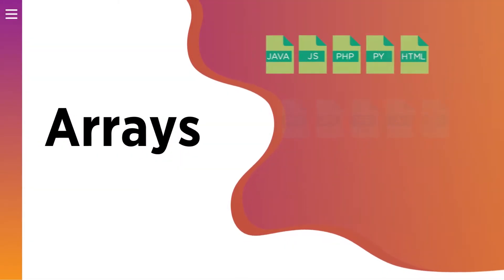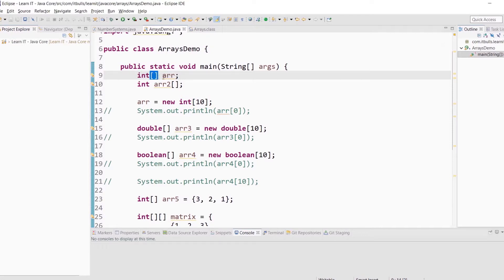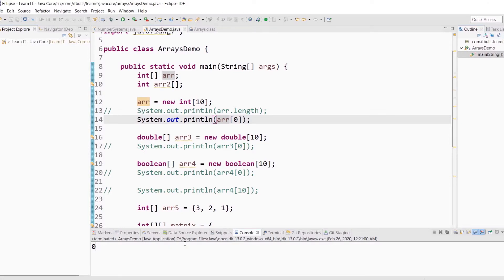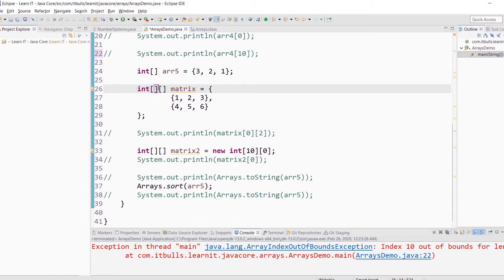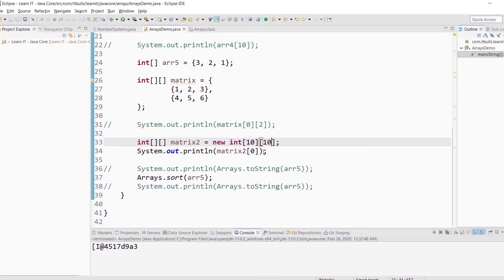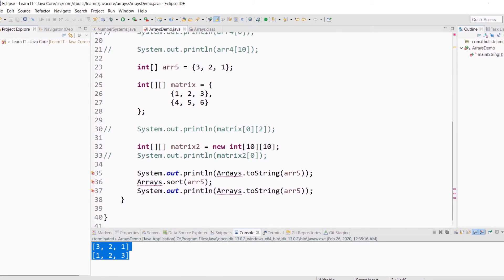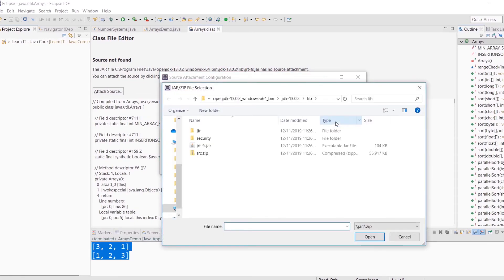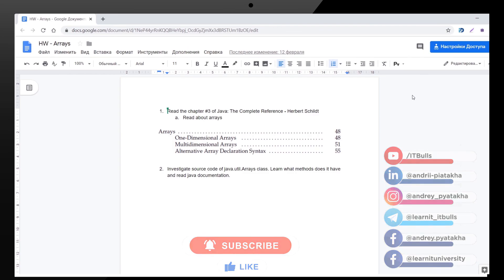What is an array? Java examples - simple and multidimensional arrays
Tutor: Andrii Piatakha
In this lesson we will learn:
- What are arrays?
- Arrays initialization
- No dynamic memory allocation
- Accessing to arrays elements by index
- Default values in arrays (only primitives)
- Index out of Bound Exception
- Array Literal
- Multidimensional arrays
- null value
- Arrays class
- Import statement
- java.lang as default import
- How to attach sources and investigate source code of JDK